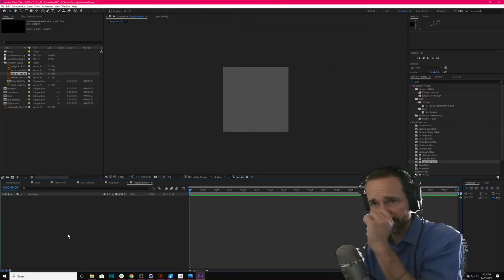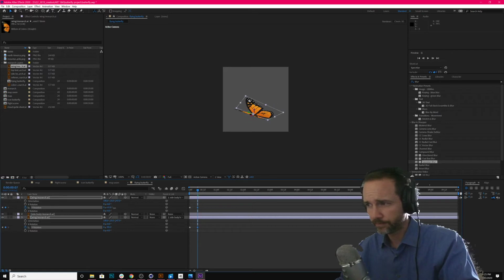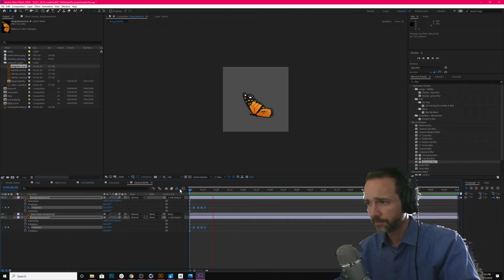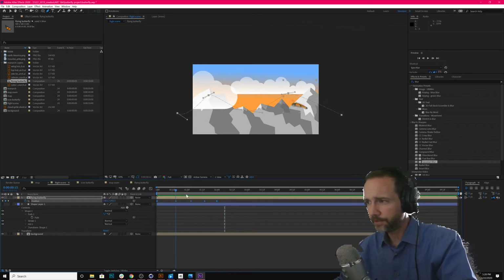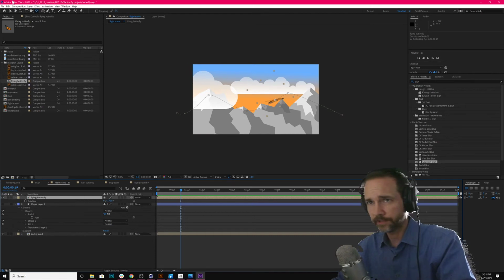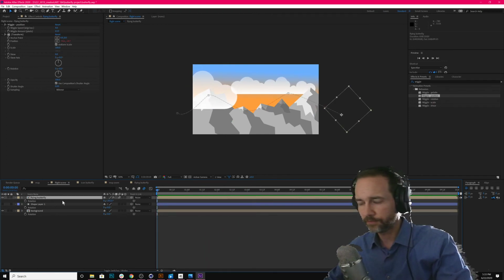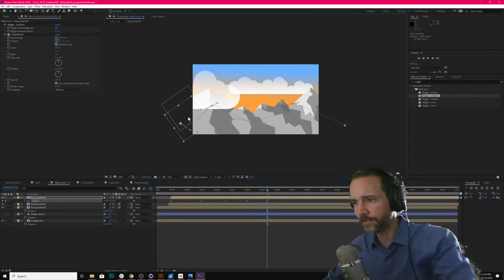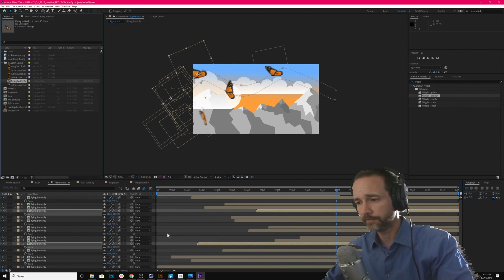ART 184: Animating a Butterfly in Adobe After Effects and creating duplicates